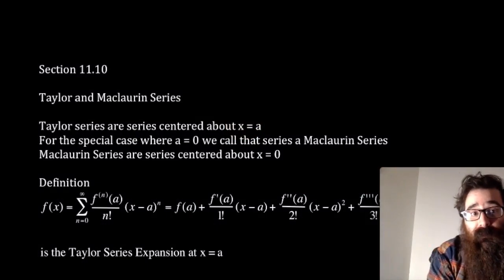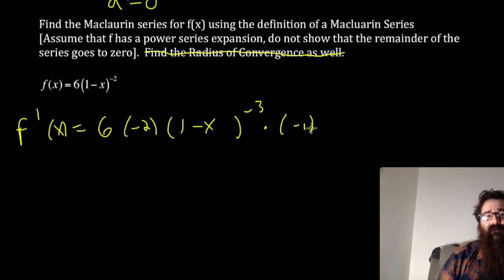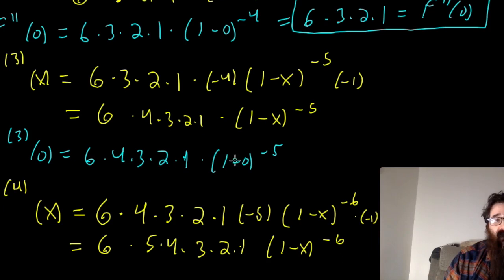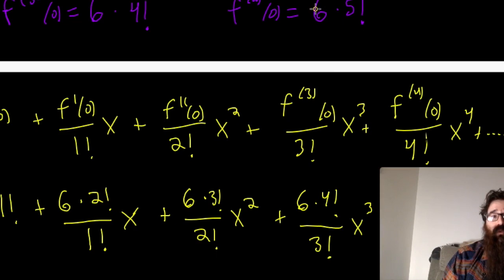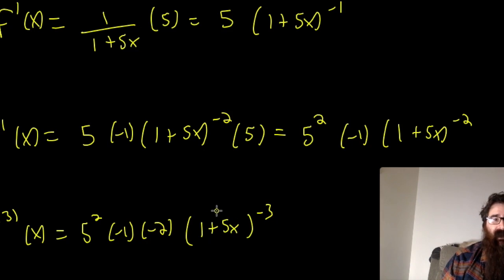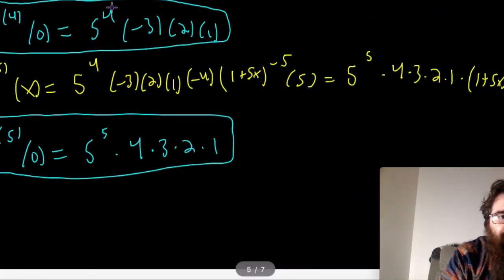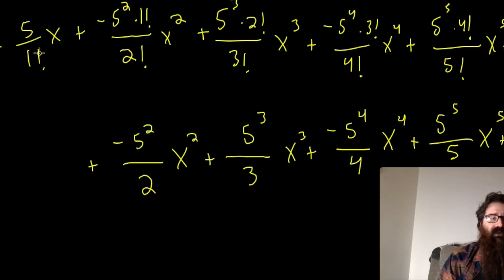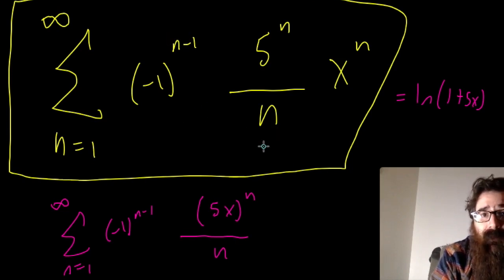Calculus 2 - Taylor Series and Maclaurin Series - The Daily Problem Set 11.10